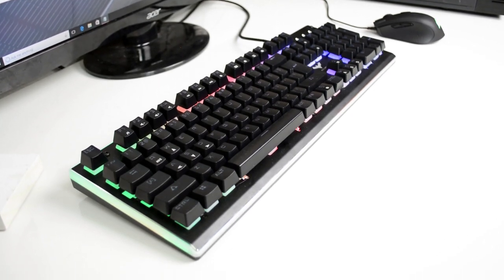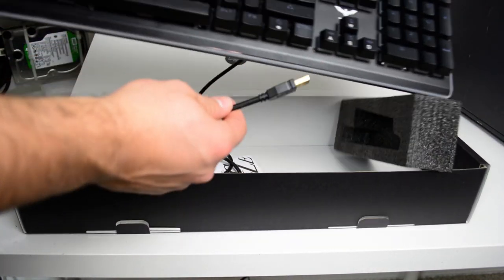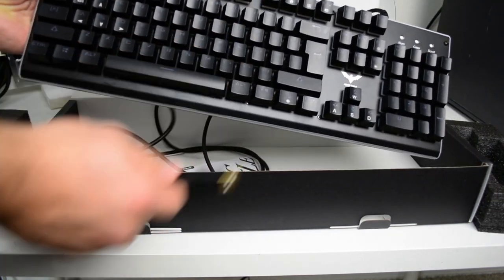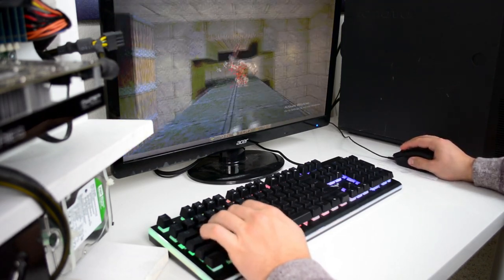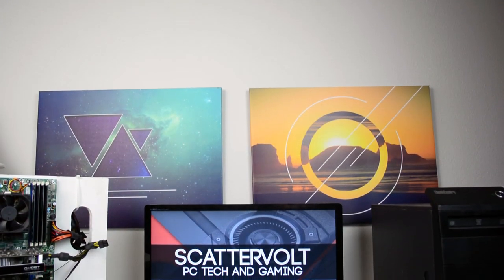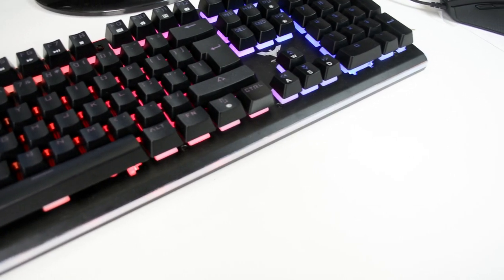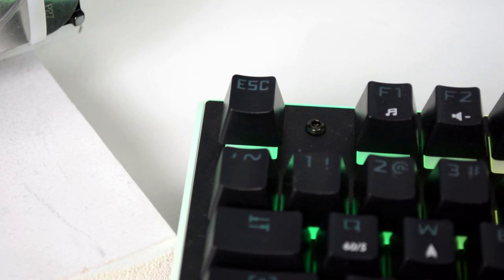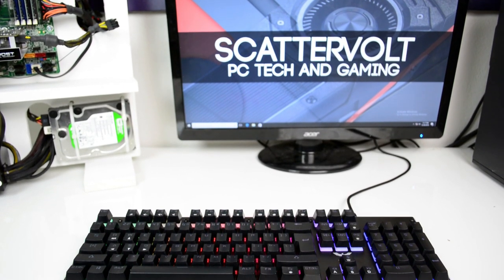Is this $40 Gaming Keyboard LEGIT? - HAVIT 380L Review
Hello and welcome to the ScatterVolt channel and today, this is my review over the $40 Havit 380L gaming keyboard! I hope you guys enjoy this gaming keyboard review video!